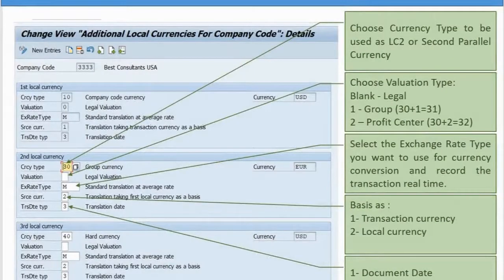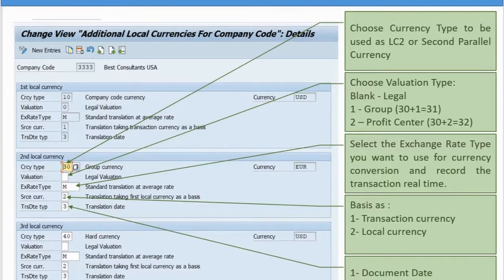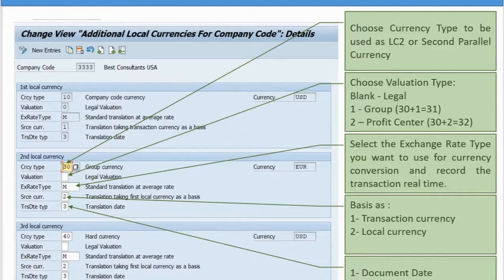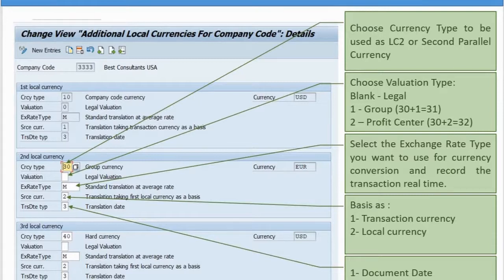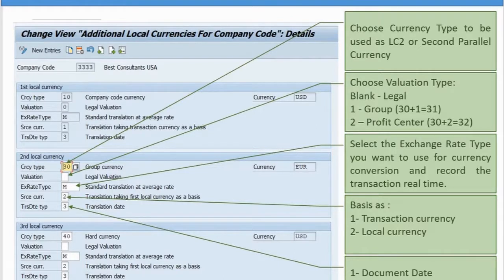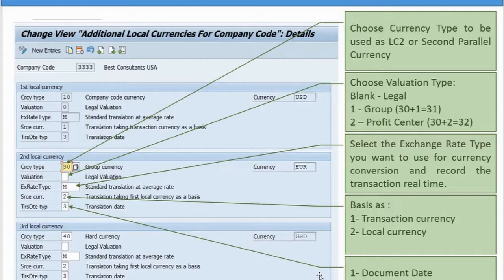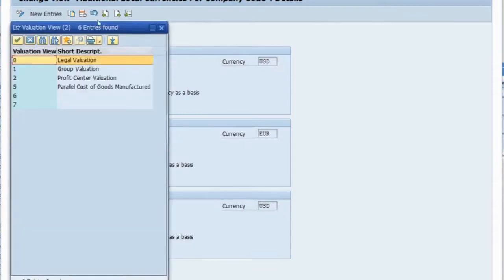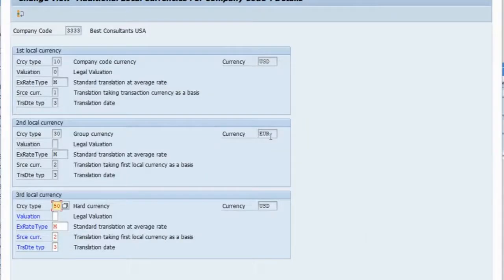Parallel Currency Configuration in SAP ECC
IC0681 - Parallel Currency Configuration in SAP-ECC

For a global business environment, Parallel Currency is required in SAP Financial systems and reporting outputs and may be required in Fixed Assets. Learn how to configure Parallel Currencies in SAP ECC 6.0., and view resulting postings to see how different business needs can be fulfilled through various configuration settings.

Course Goal
Understand steps in configuration of Parallel Currencies in SAP ECC 6.0
How to post Parallel Currency transactions in SAP and review the results
How to review SAP reports in different currencies

Audience
Consultants
End users
IT/Business analysts
Project Managers